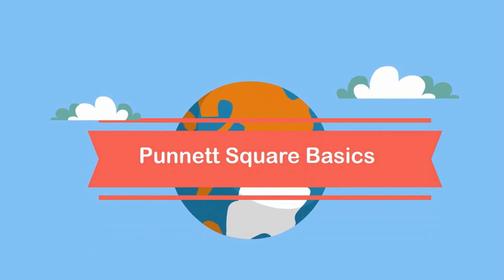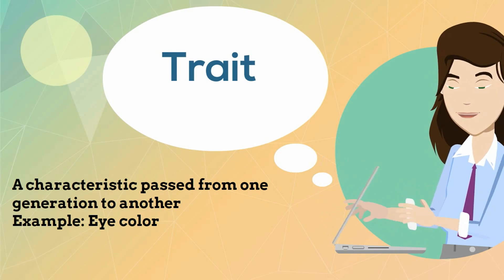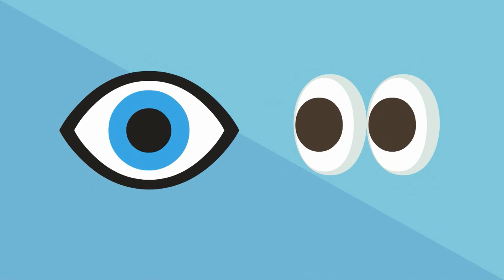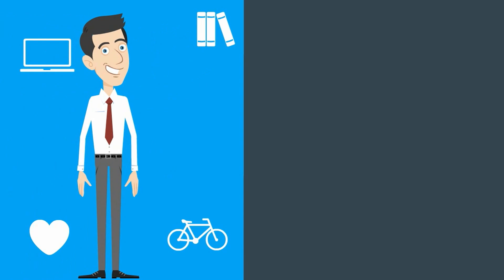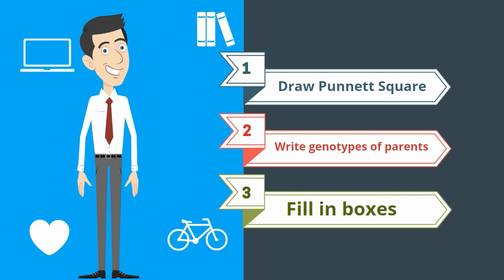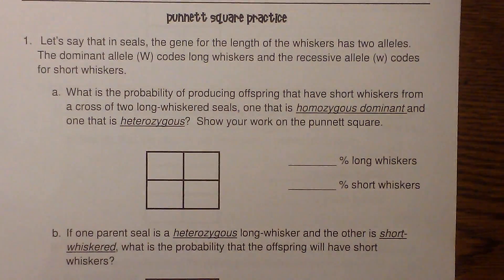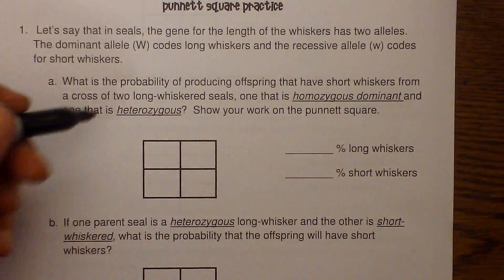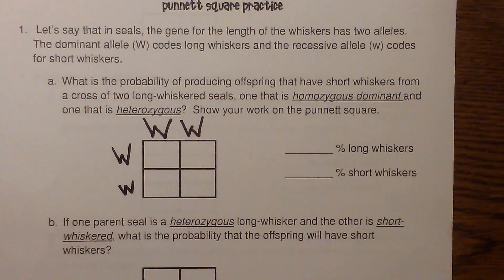Punnett Squares the basics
In this video, I go over how to set up and solve Punnett squares.
In order to solve a Punnett square let's review some basic vocabulary.
Trait A characteristic that can be passed from one generation to another.
An example of a trait would be eye color.
An allele is a different form of the same trait.
Having different eye color would be an example of an allele.
Homozygous dominant would be written with two capital letters.
A dominant trait is always written with a capital letter.
A Homozygous recessive is written with two lower case letters.
The only way a recessive traits appears is if you have two lower case letters.
Finally, a heterozygous genotype has two different letters.
The steps for setting up a Punnett square are as follows.
Draw the Punnett Square box.
Write the genotype of the parents on the top and on the side of the Punnett square.
Fill in the boxes.

Let’s connect